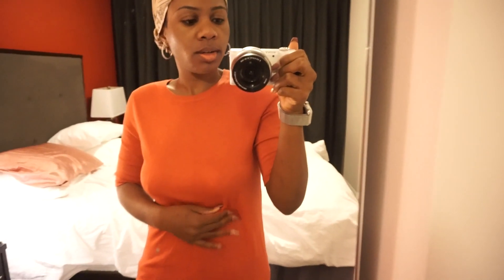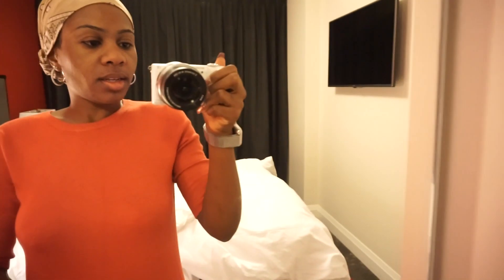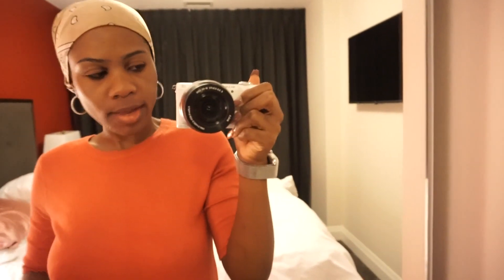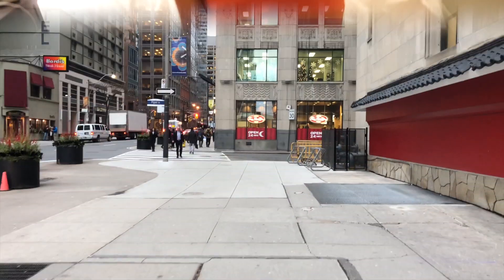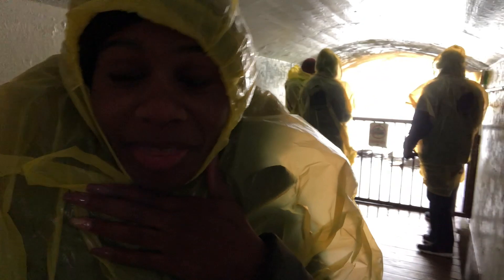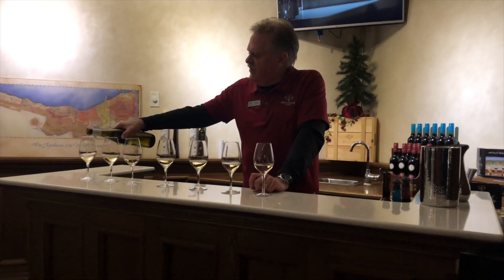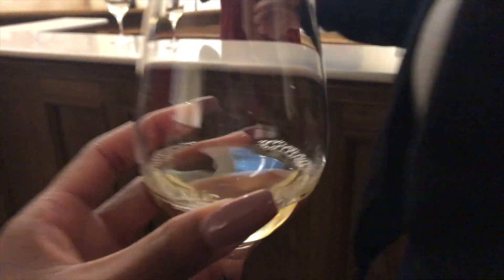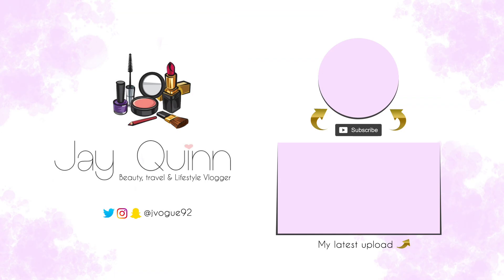VLOGMAS DAY 4| Niagara Falls Day Trip & More!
Hey guys!!! Thank you all for your support! Check below for lot's of good information & helpful links!

Tour: Zoom Tours Inc| Guided Day Trip Niagara Falls-Canadian Side from Toronto

✨Interested in military nursing? Check out this Military Nurse Guide I created with Nurses.Org

✨Interested in Teami: Visit www. teamiblends.com

FAQ:
Editor: iMovie